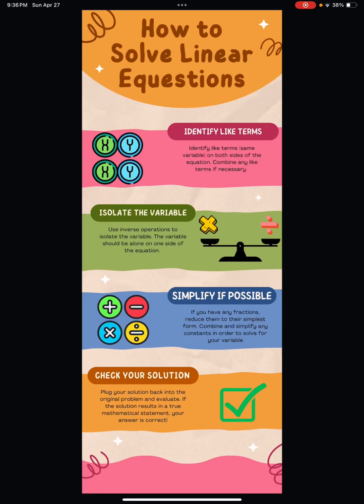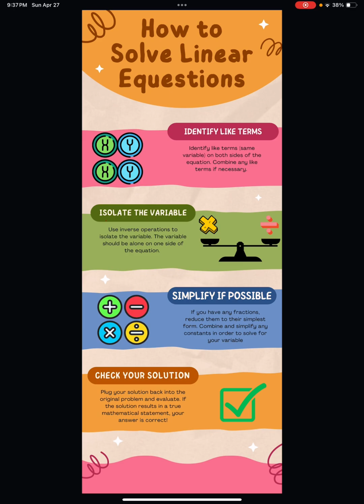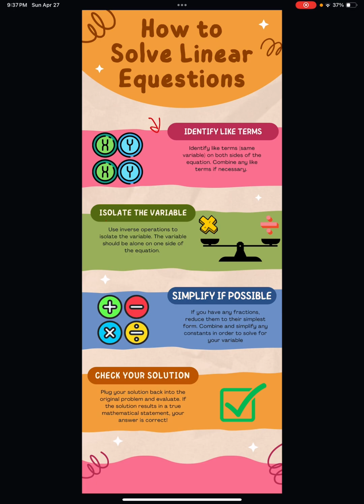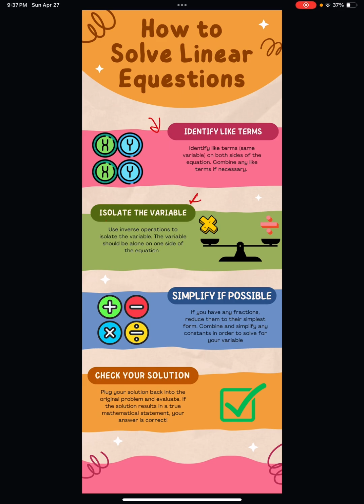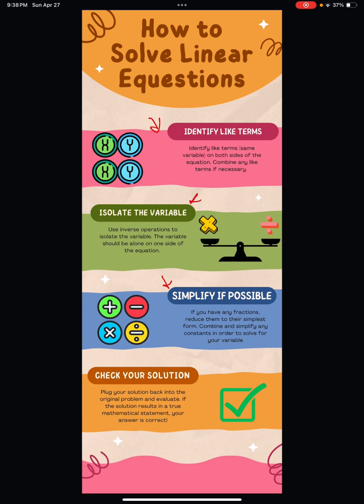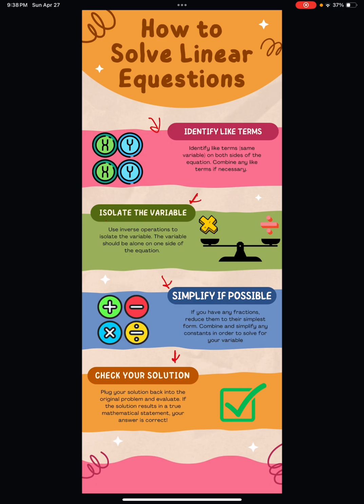EDUC 630: Web-Based Assessment